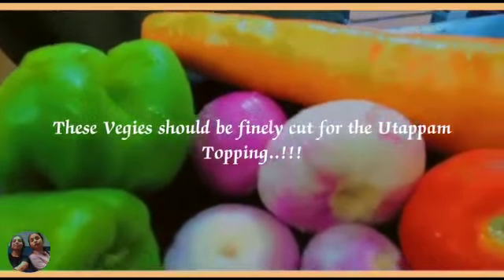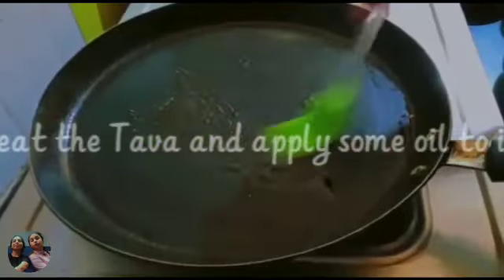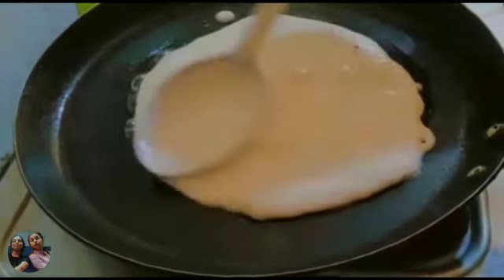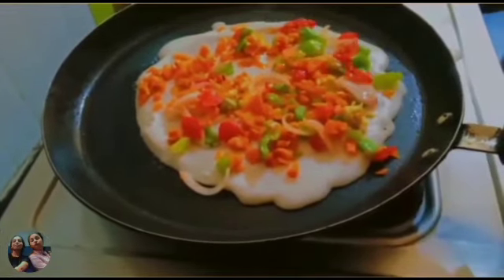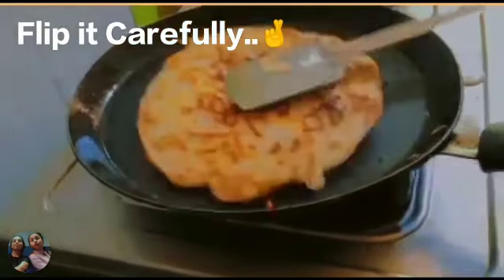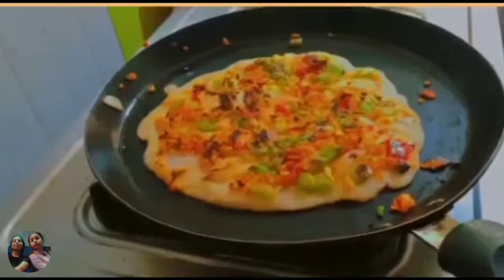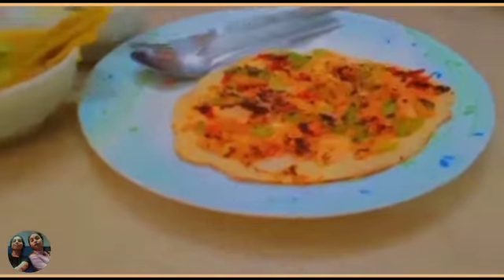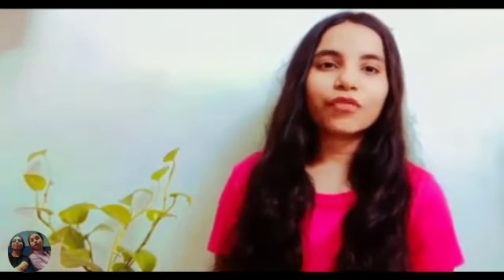vegetable Utappam // Vegetable Utappam Recipe // The Two Siblings ❣️😋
Hello Guys ✌🏻

This is a Vegetable Utappam Recipe

Ingredients

1. Dosa Batter
2. Capsicums
3. Carrots🥕
4. Onions
5. Tomatoes

Vegetable Utappam
Vegetable Uthappam

The Two Siblings

the two siblings